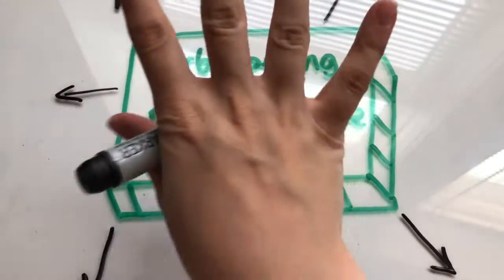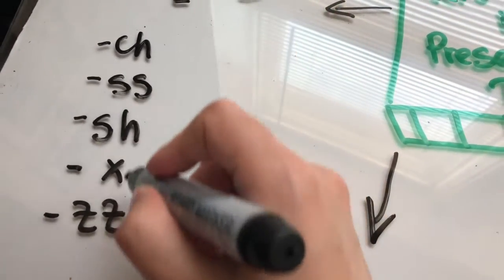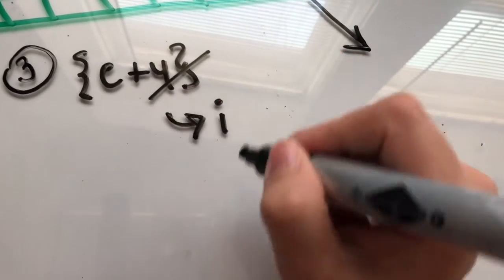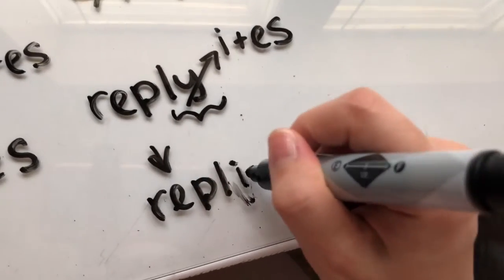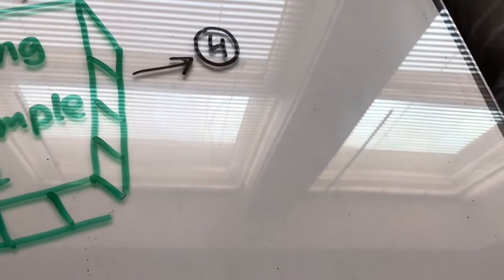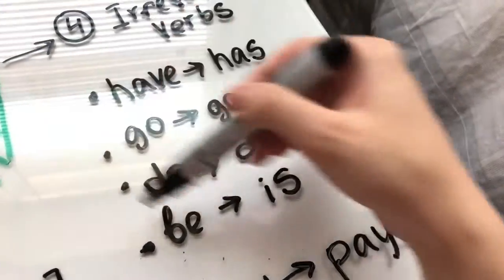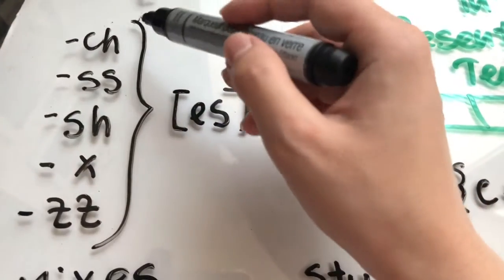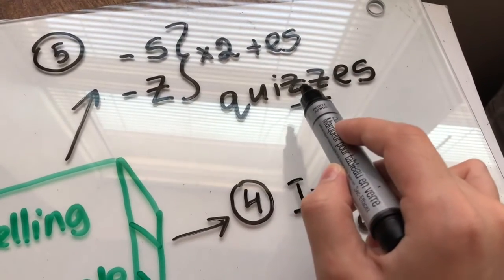Verb Spelling in Present Simple Tense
Dear viewer,